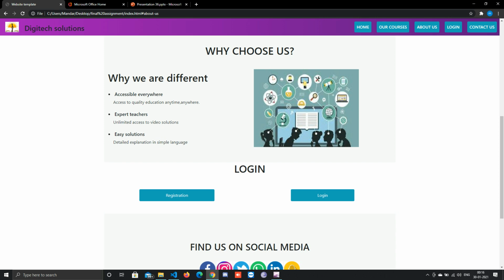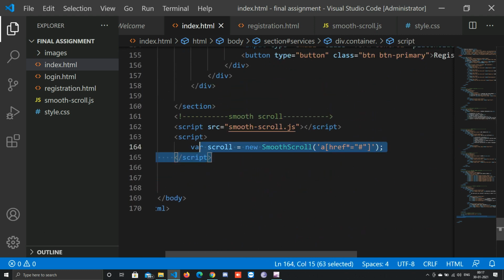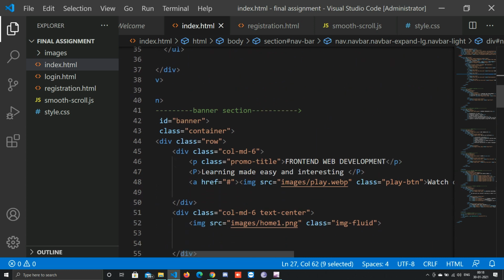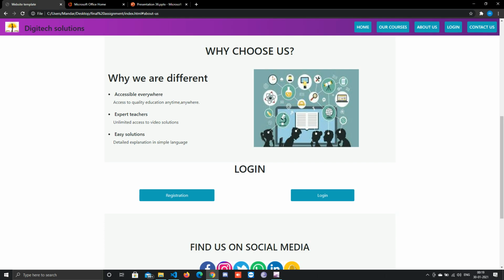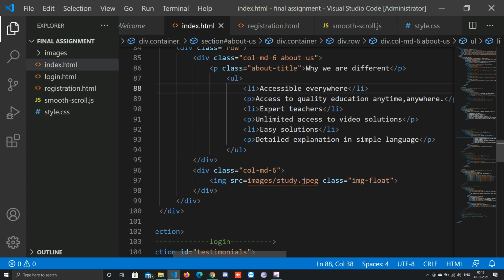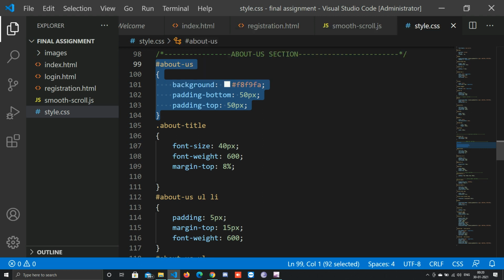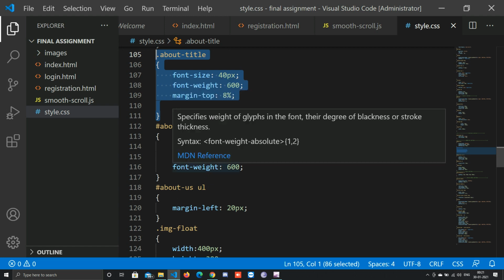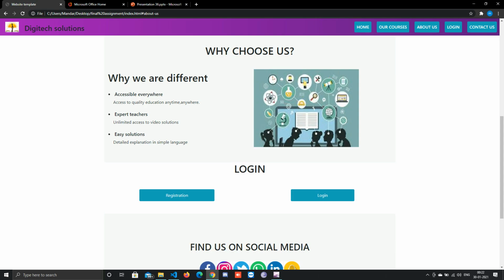Build Your Own E-Learning Website with HTML & CSS: Step-by-Step Tutorial | PART 4